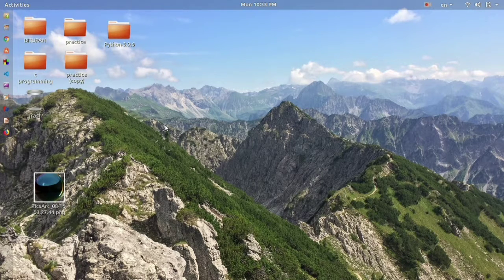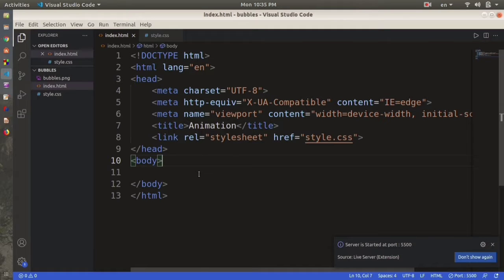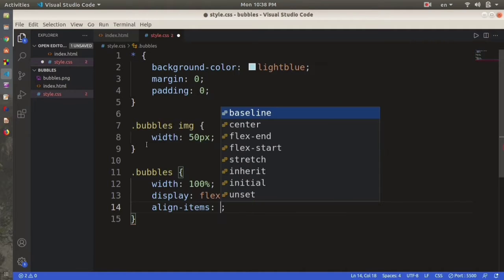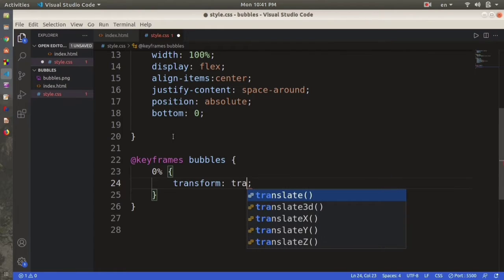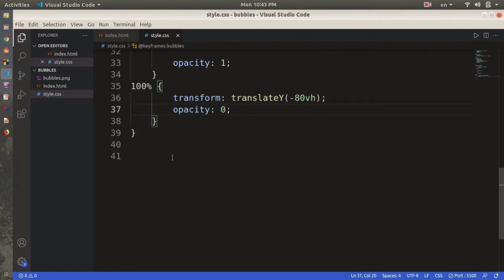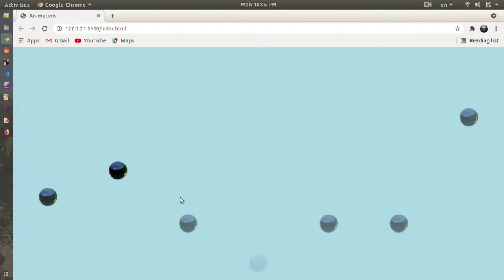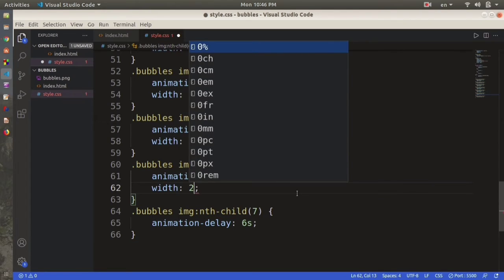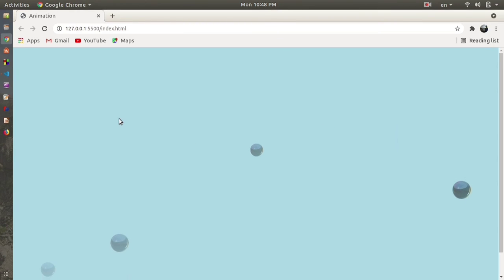Animating Website Using Bubbles | Design your Website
A Beautiful Website is what attracts the people. You can style the website using CSS. Also you can use animation on your website to make it look much more interesting.
      In this video I explained how we can use animation to design our website. I used  background color and used the animation. You can use different types of animation relating the contents of your website.

Must Watch -